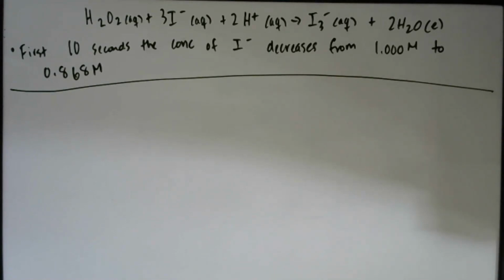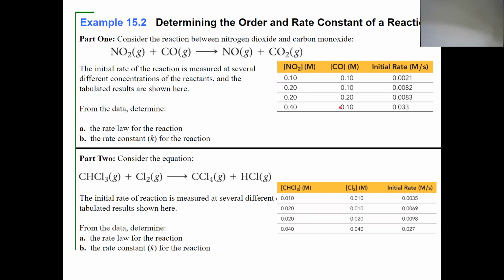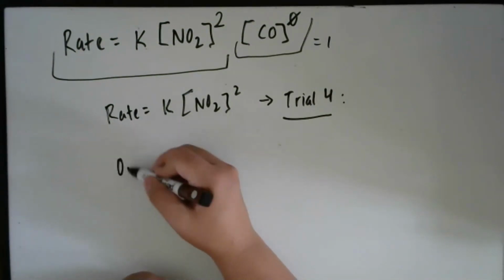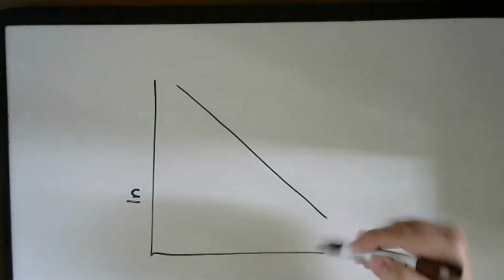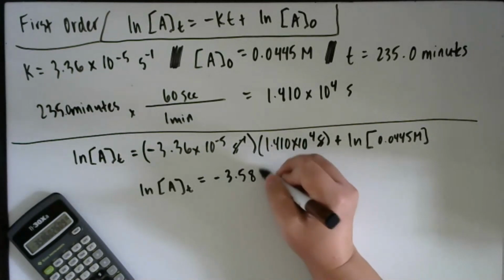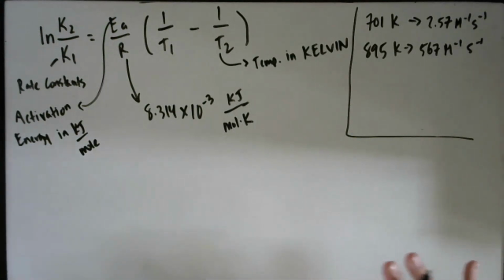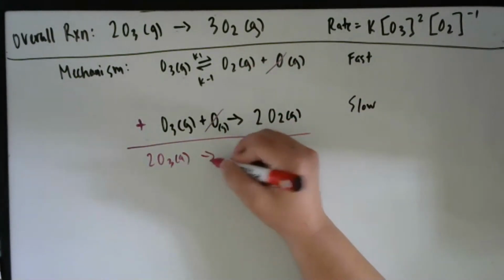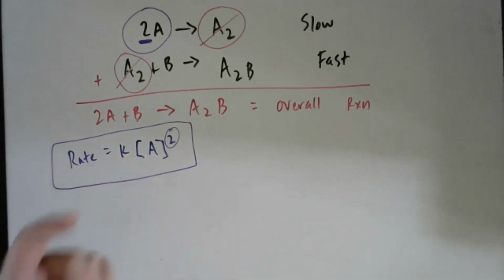Chapter 15: Chemical Kinetics Examples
Please Note: Two cute dogs intermittently shared their opinions throughout the video. Enjoy.